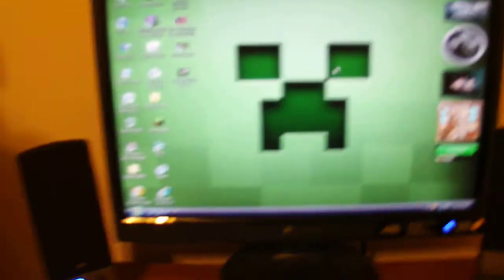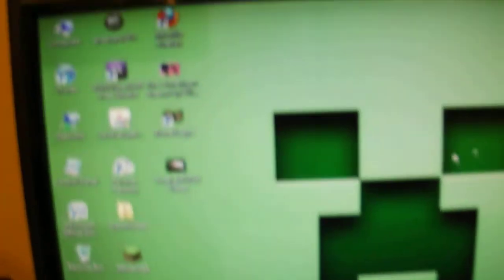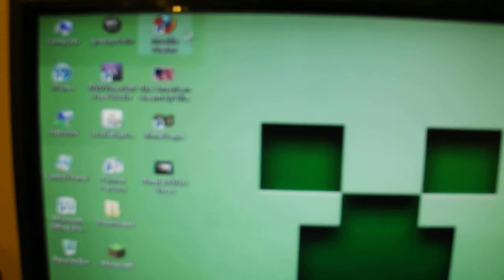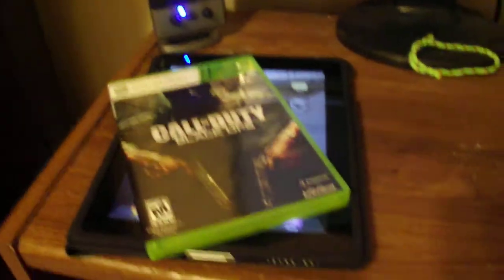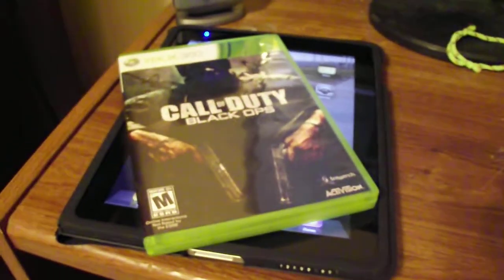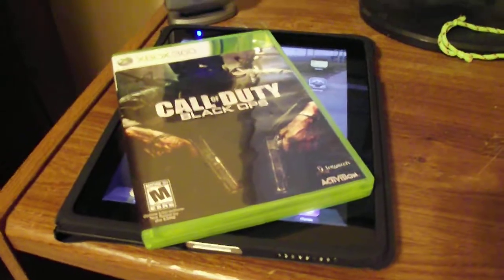How to put Call of Duty: Black Ops on Your iPad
This is a simple video on how to put call of duty black Ops on your Ipad. Its quick an easy!!